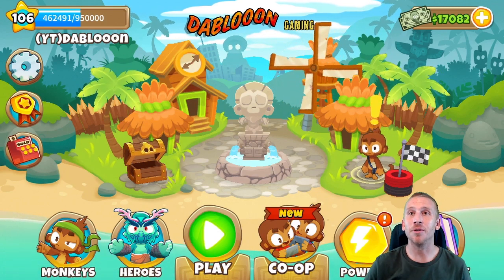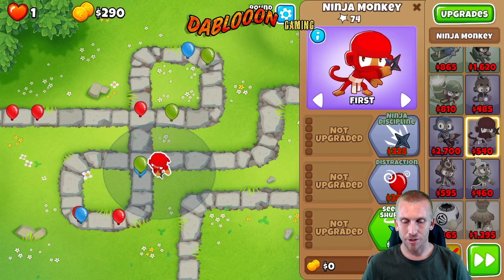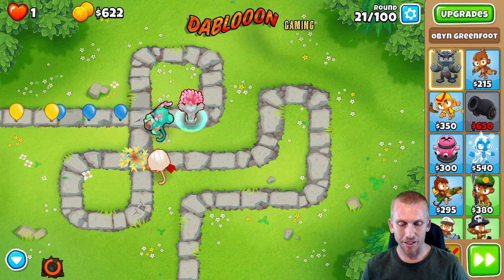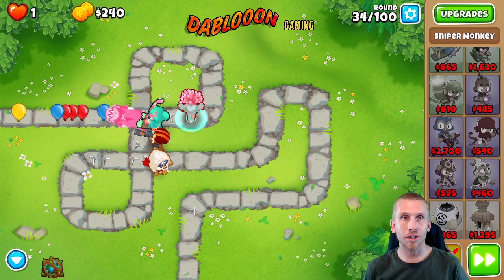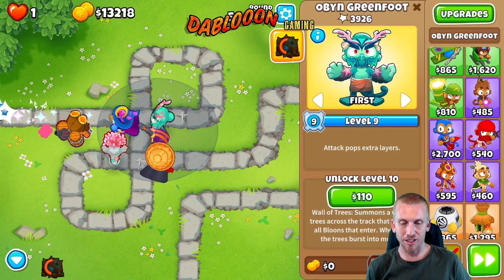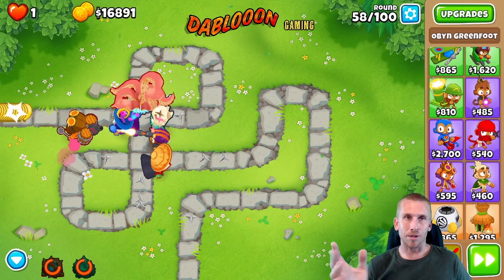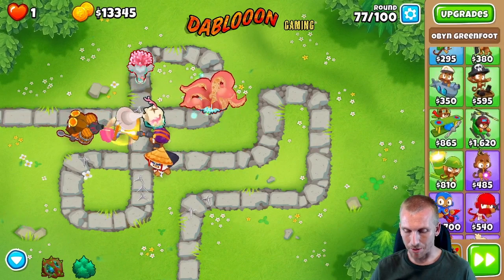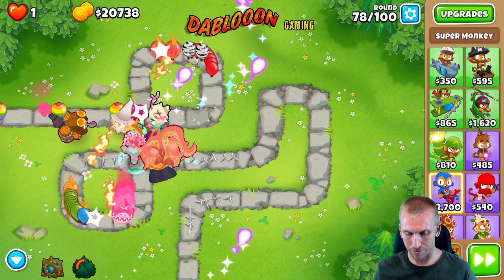Bloons TD 6 - Monkey Meadow CHIMPS Walkthrough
An easy to follow Bloons TD 6 Monkey Meadow CHIMPS Walkthrough.

Now that I have done a walkthrough for Monkey Meadow Alternate Bloons Rounds and Impoppable, this new CHIMPS walkthrough puts you one step closer to a black frame around this map.

Add me on Instagram for behind the scenes of Dablooon!